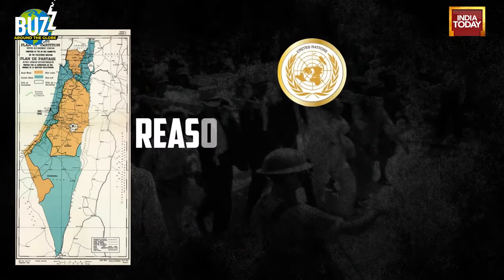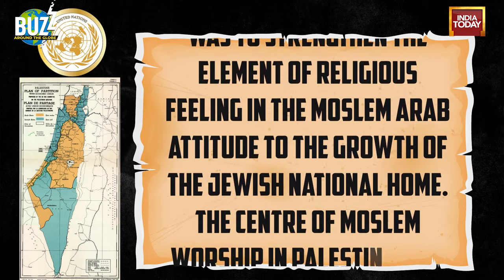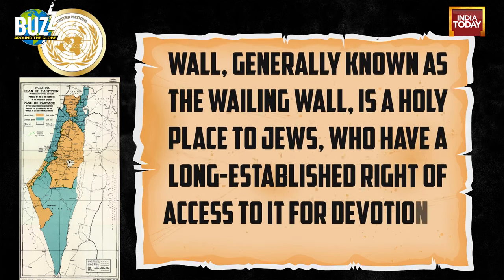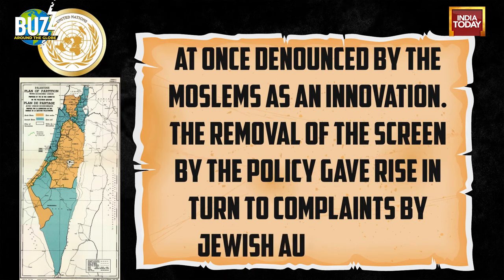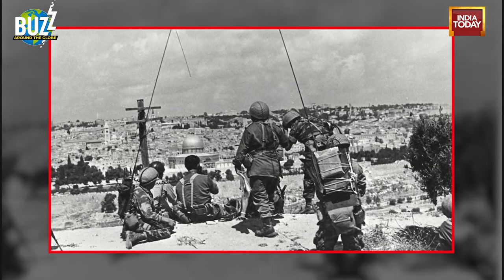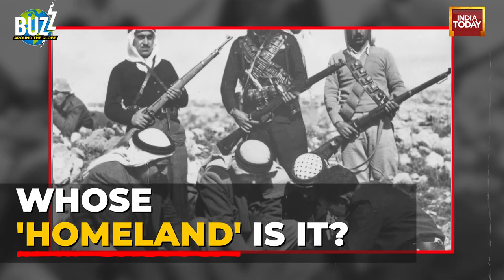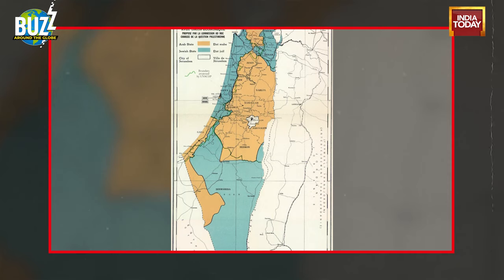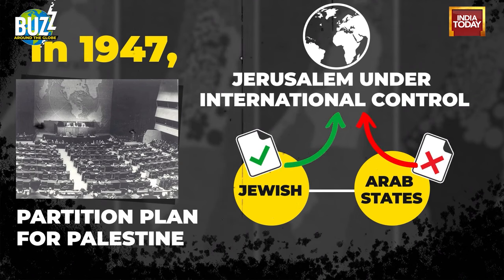Israel-Palestine Conflict Explained: Why Are Israel & Palestine At War? BUZZ Around The Globe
Israel-Palestine conflict intensifies as more than 800 targets have been struck as Israel intensified bombardments of the Gaza Strip to crush Hamas fighters.

Hamas’ unprecedented incursion and Israel’s retaliation have killed more than 1,100 people and wounded thousands on both sides.

Israel’s declaration of war has portended greater fighting ahead.

And a major question is whether Israel will launch a ground assault into Gaza, a move that in the past has brought more casualties.